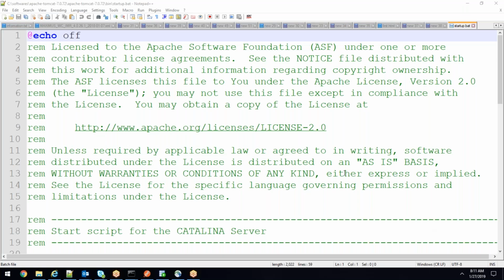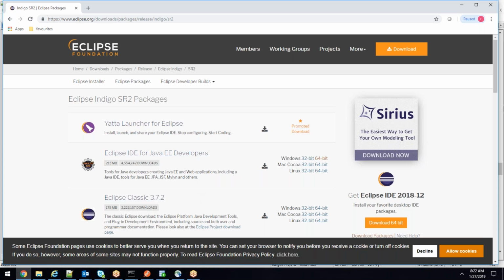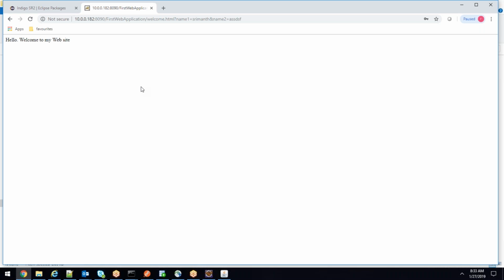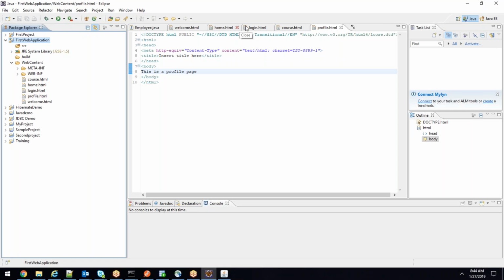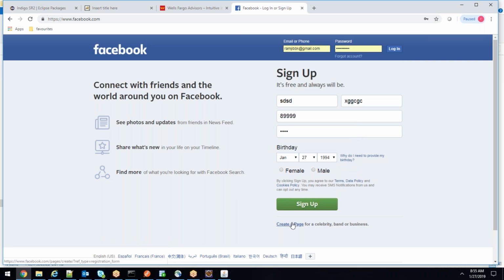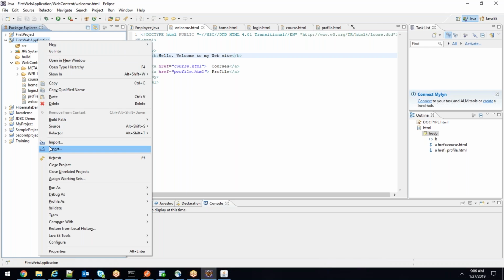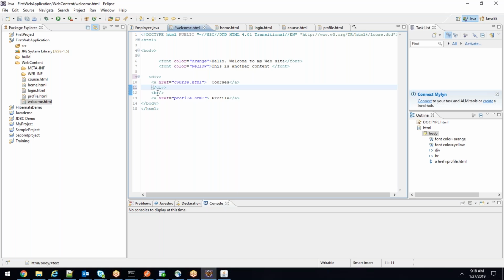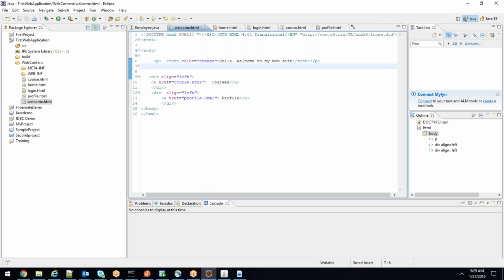WebApplications Session 3